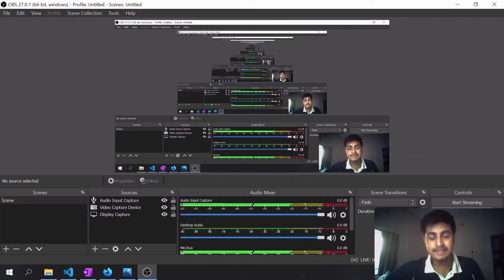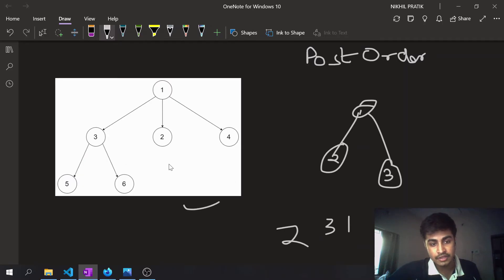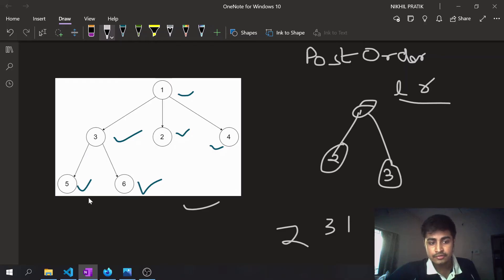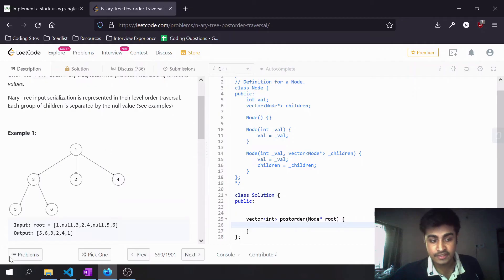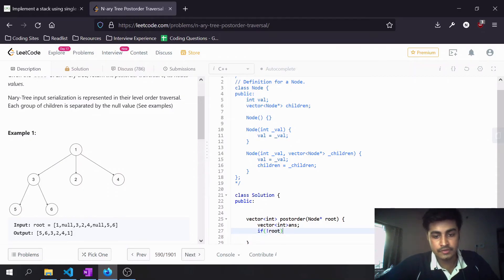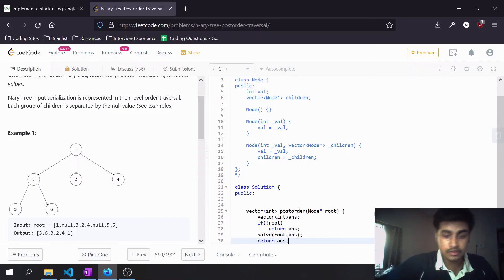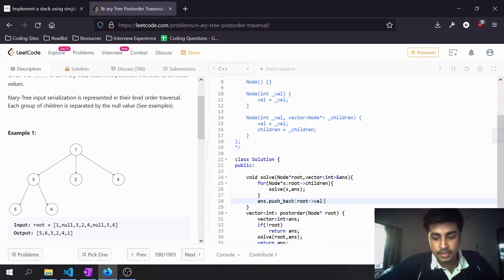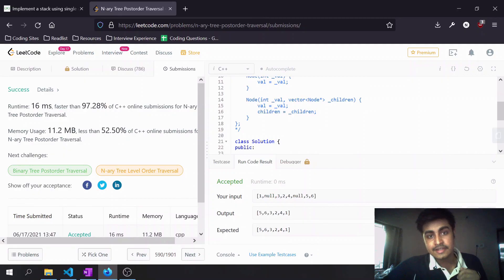PostOrder Traversal | LeetCode 590 🏆 | FAANG 🔥 | Generic/N-ary Trees | Detailed Explanation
In this video we have solve a question on LEETCODE on Generic Trees with Detailed Explanation with Dry Run.

Hope you liked my content✌ for more interesting videos

Code Shift✌